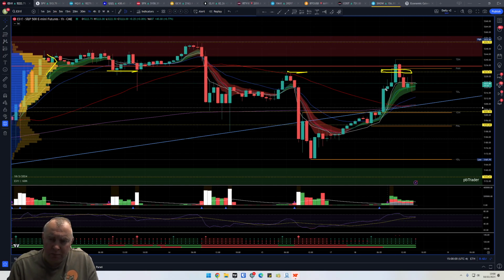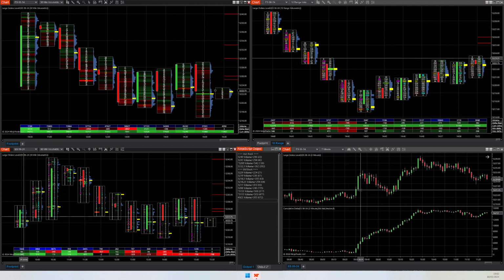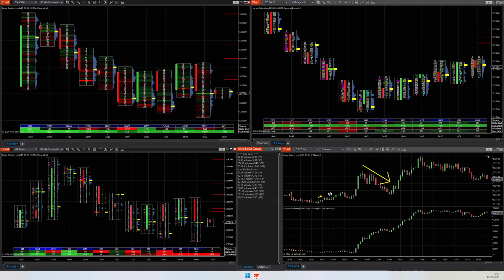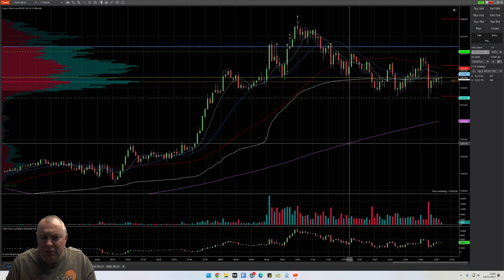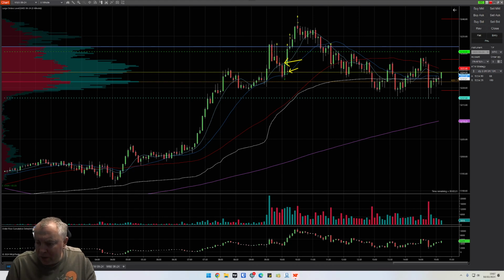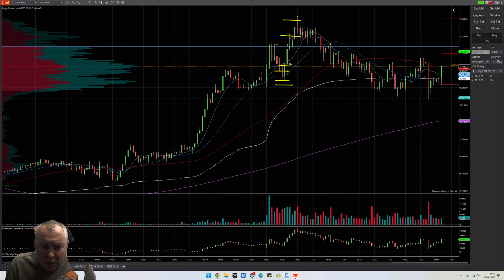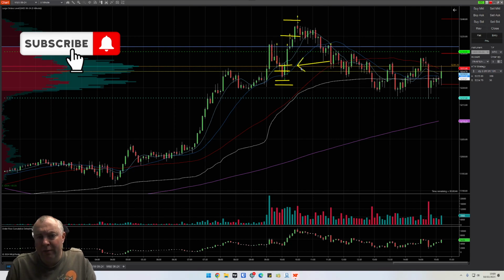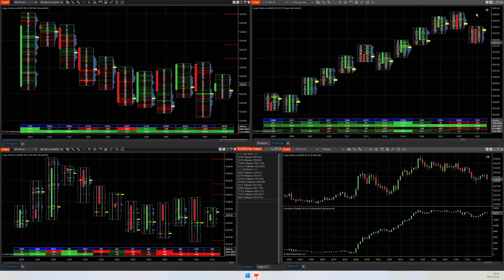ATM Strategy to Breakeven at 3R - Live Trade Recap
18th March 2024: In today's recap, I discuss my excellent Break and Retest of the premarket high and a rejection at the same place.  Plus I show my ATM strategy in Ninja Trader for going to break even at 3R.

My primary focus remains on $MES, $ES futures and $SPY options. Every day I create a live video at 9am, ET going over the best levels for the day focusing on futures ES, NQ, CL, YM, RTY and SPY, QQQ, SPX and Bitcoin.  Join me every day Live at 9am for my levels.

Code: FQGBUHXQ